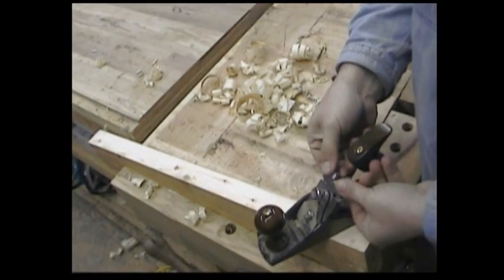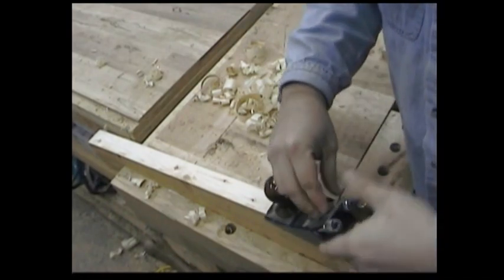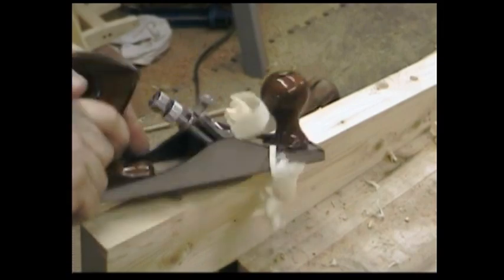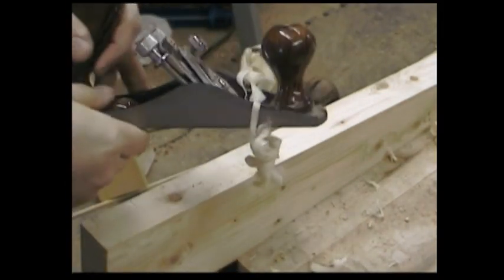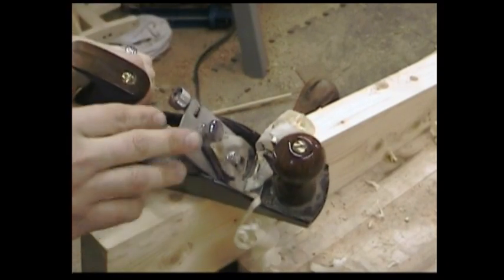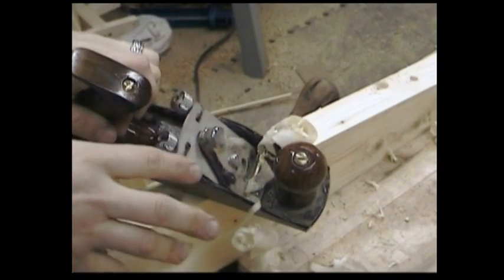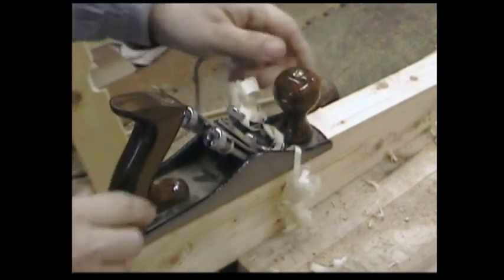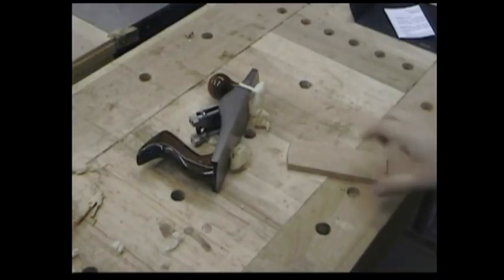Stumpy Nubs Review- Harbor Freight Windsor #33 Plane